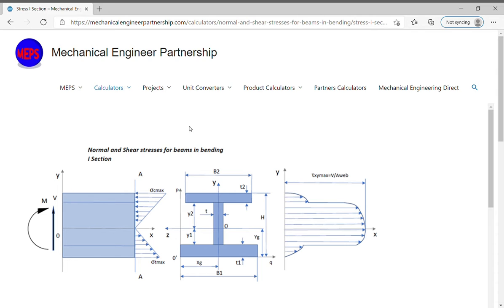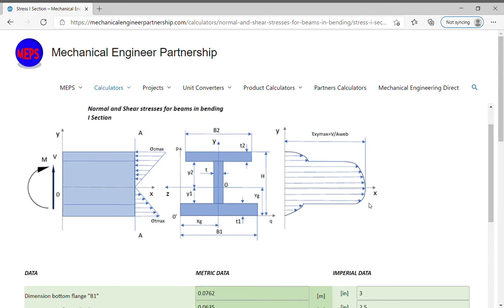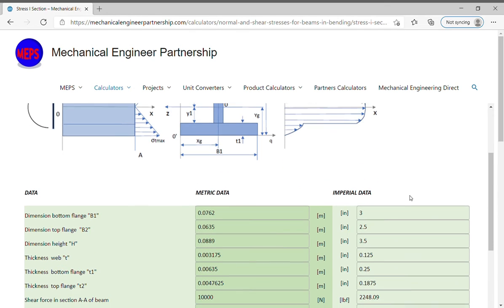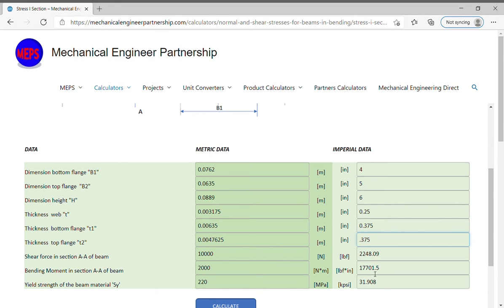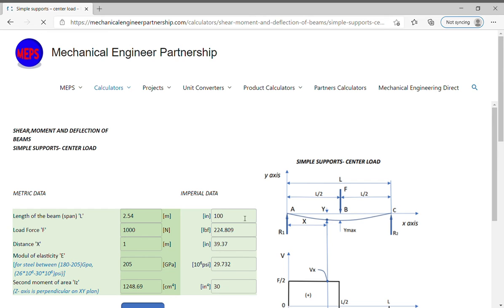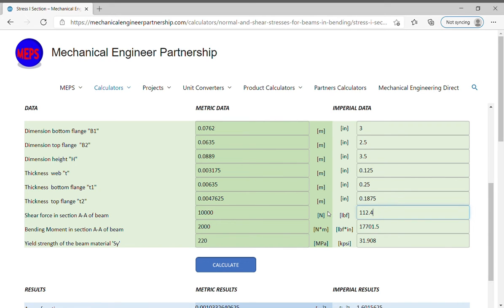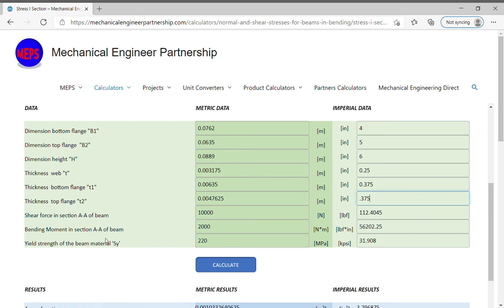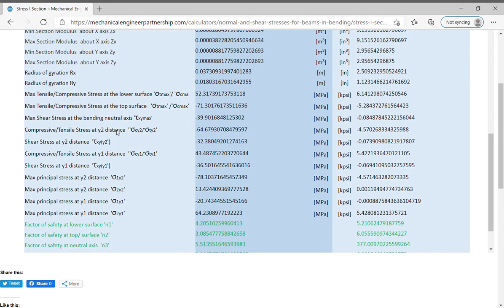Normal and Shear stresses for beams in bending I Section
Normal and Shear stresses for beams in bending   I Section, design factor, mechanical sheet calculation , mechanical engineer partnership , website